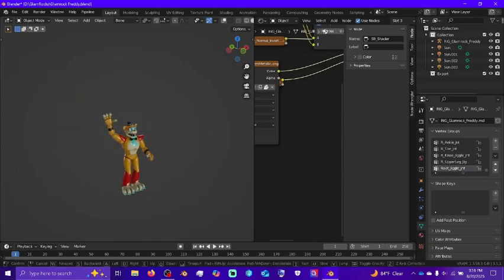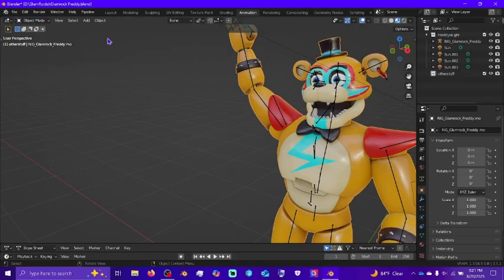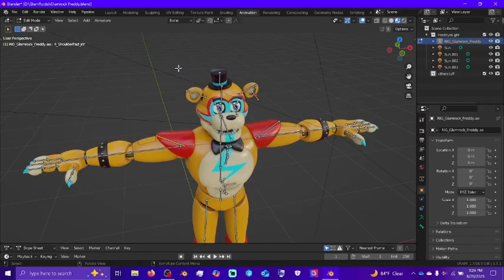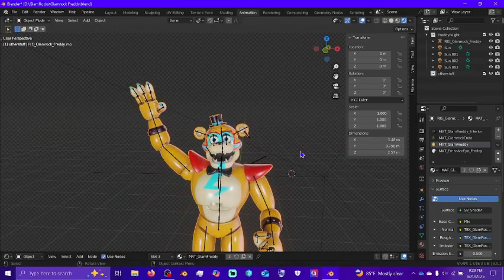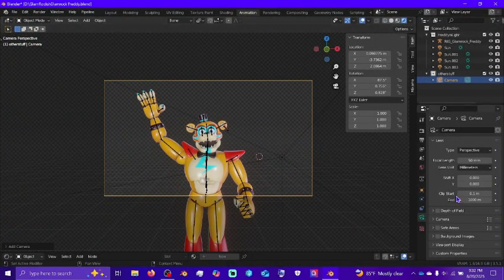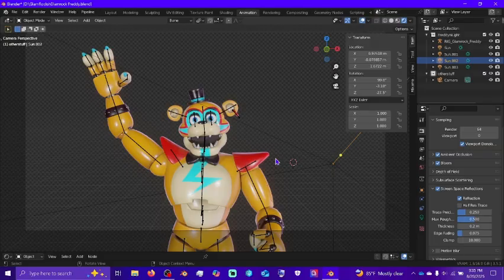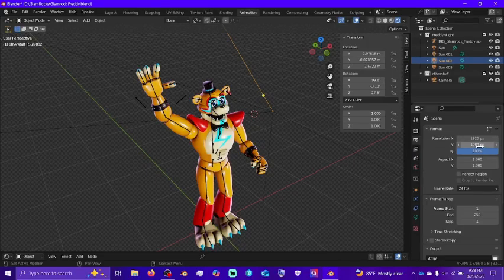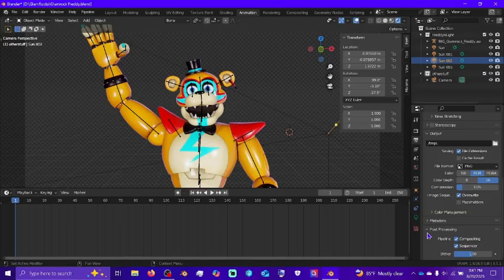Blender Basic Information on Starting. Using Freddy as Example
Here is some detailed info about getting to know more about blender and its usage. I have covered up some important details in blender which it will help you in the future. for more content and more tips and trick help me make this channel grow by subscribing. More content will be on the way.

I am starting a new channel and to help me you can subscribe, like the video, comment for both helping me and other users for extra info on blender and sharing. I will continue to make more videos about blender and animation.